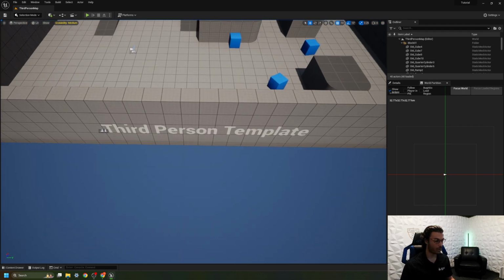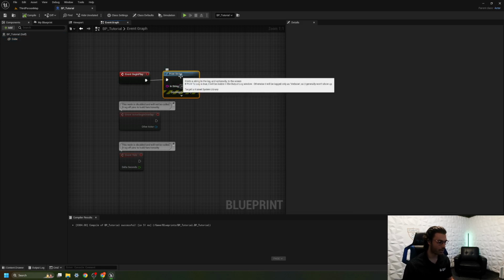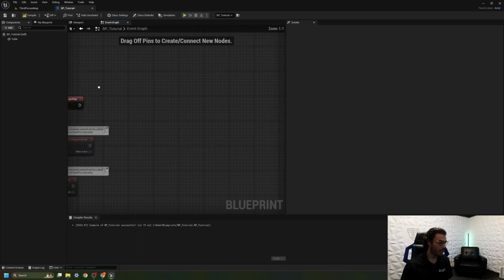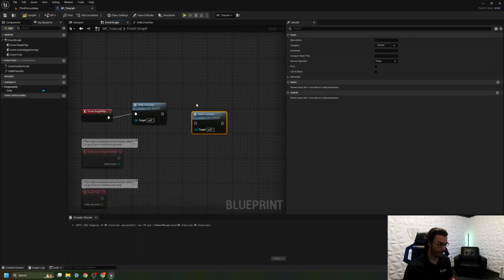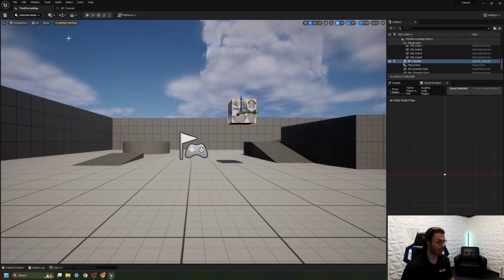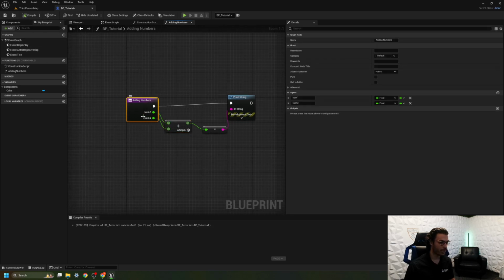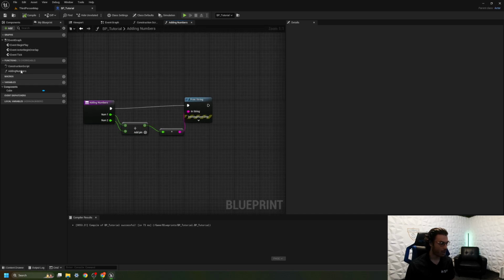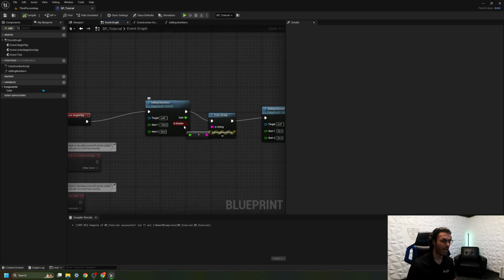Unreal Engine 5 Tutorial #20 - Functions in Blueprint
In this video, coach Anthony discusses how to use functions in Unreal Engine 5. He discusses the DRY(Don't Repeat Yourself) principal and how functions can be used to avoid common pitfalls for developers. He also shows how to use input and output nodes when using functions.

Timestamps:
Introduction: 00:00.
What is the DRY principal: 00:20.
How to create a function: 04:50.
What is the construction graph: 07:30.
Outputs in functions: 12:30.